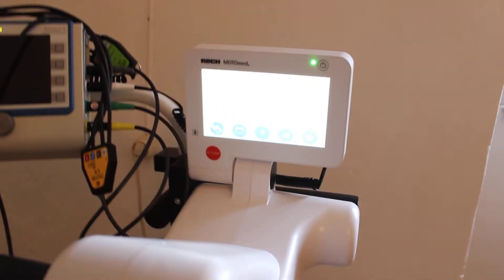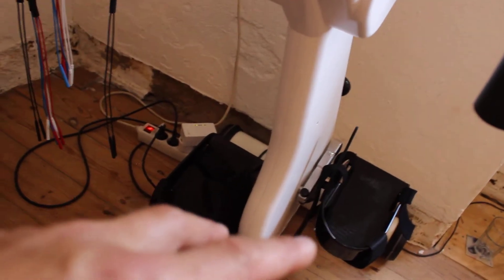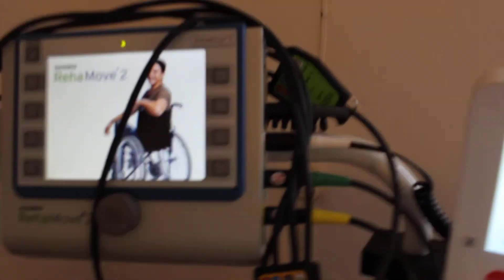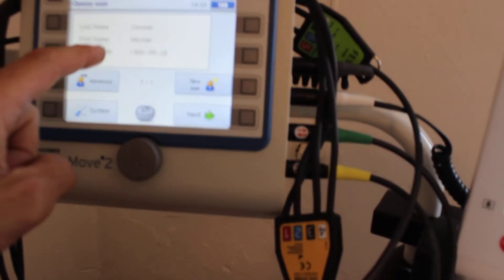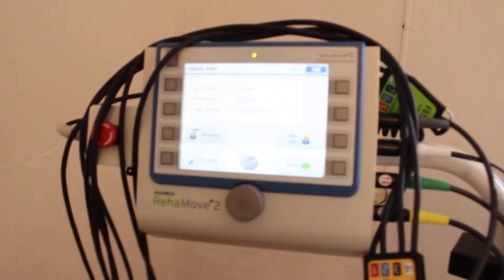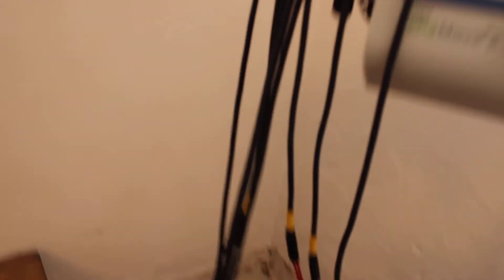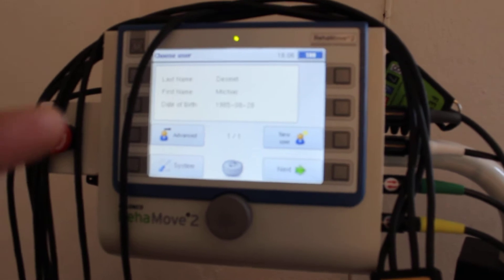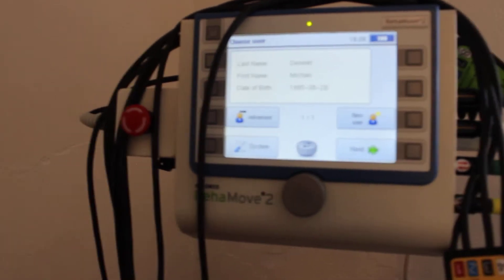FES system arrived!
A video about the FES system that will help stimulate substantial muscle growth, relieve pain, and many more helpful aspects to increase my ability to recover my muscles, and life on two feet. All in a days work!